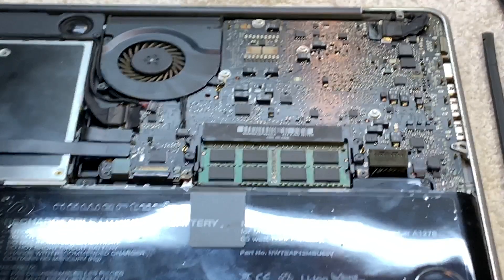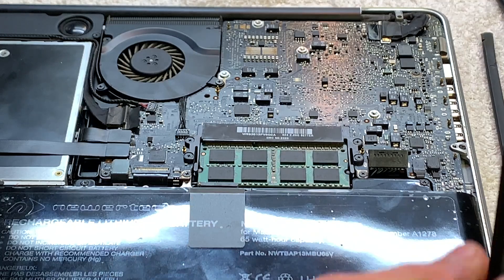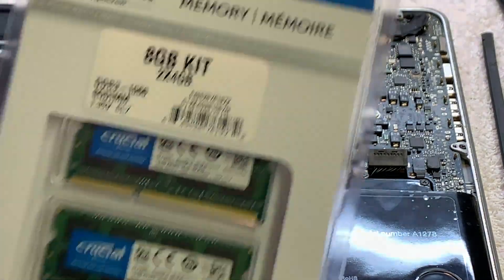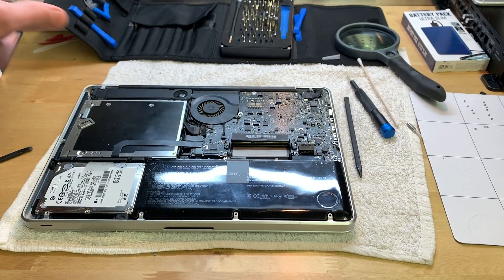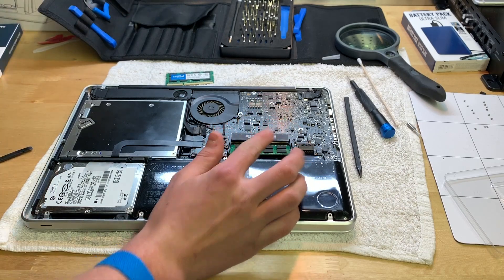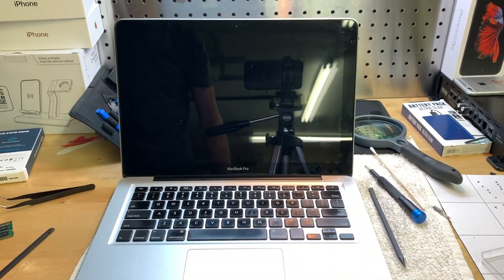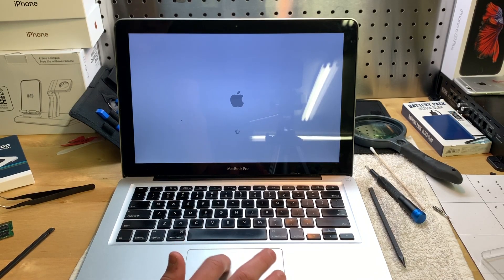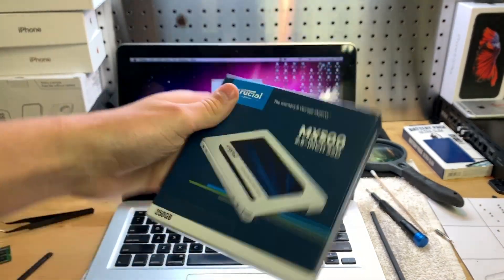Apple MacBook Pro Mid 2009 Upgrades For Speed And Power Part 2 (RAM)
In this short series I will attempt to show you how I'm hoping to bring my old 2009 MacBook Pro back into the current century with a "how to" (actually just more of an overview but feel free to ask questions in the comments section). The plan is to get this machine to the point of running Mojave which is NOT condoned by Apple to run on this machine! In this episode we will install the Crucial RAM chips.

Crucial 8GB Kit On Amazon